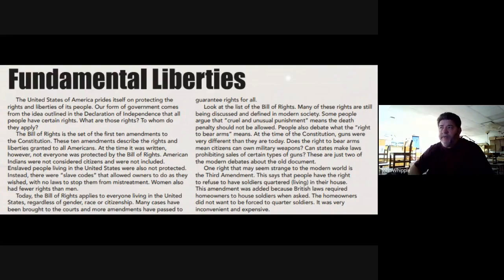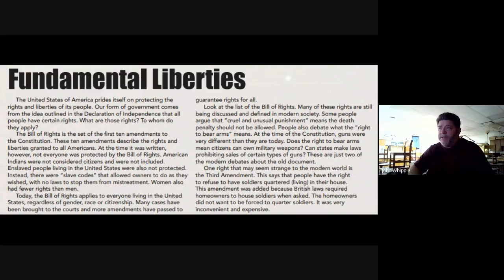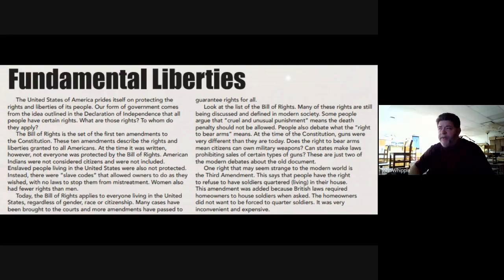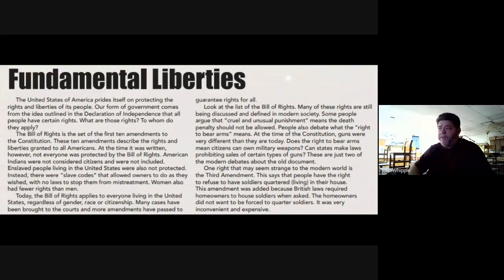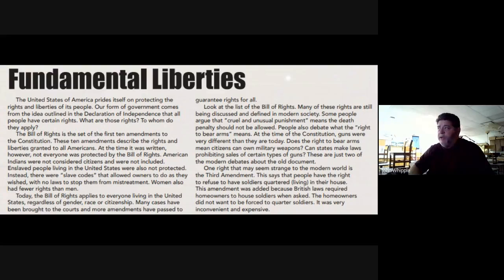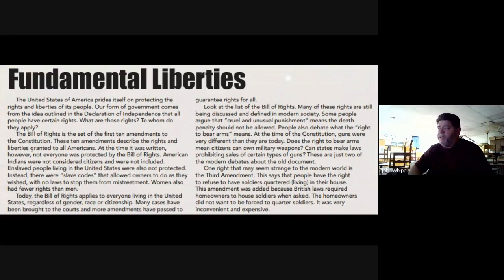SW05 Fundamental Liberties